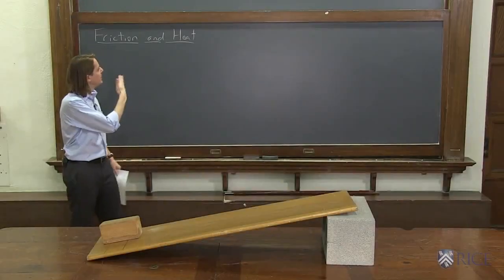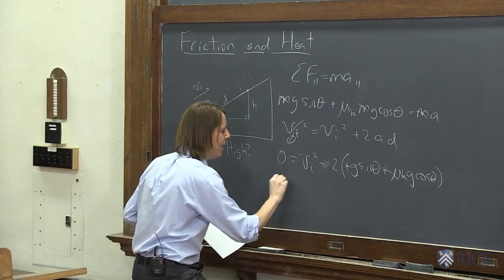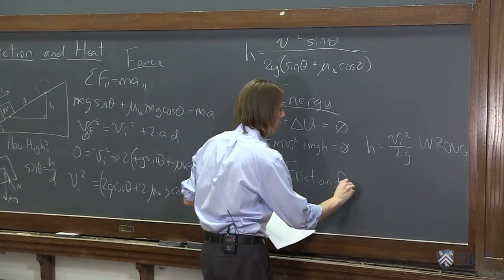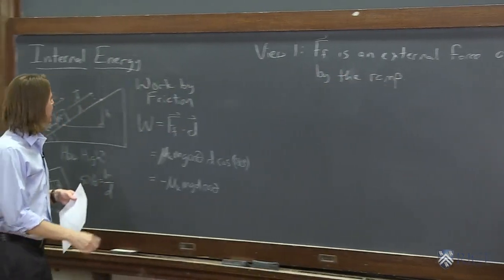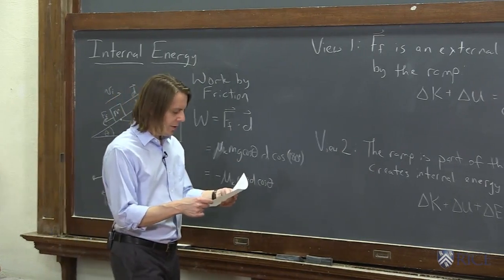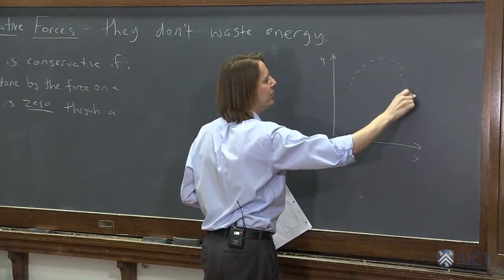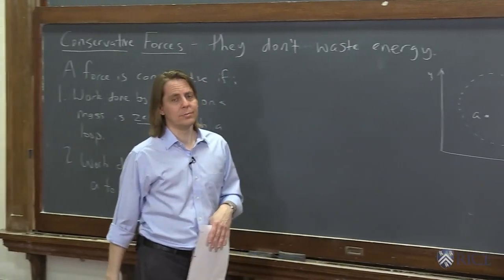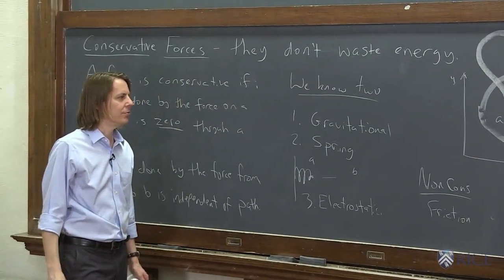Mechanics - 4.3 Internal Energy